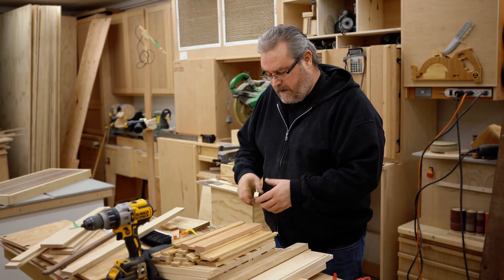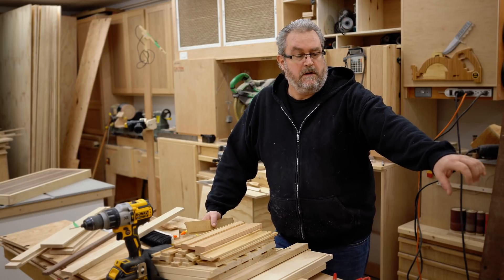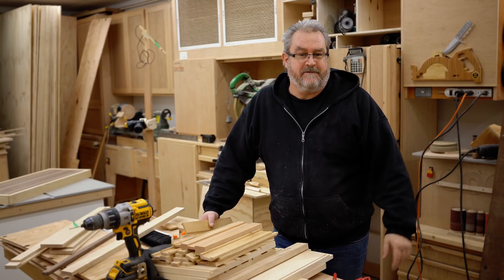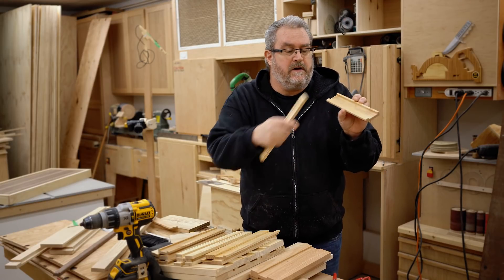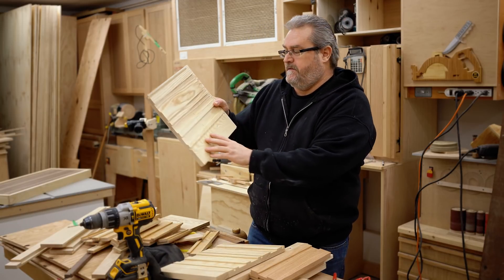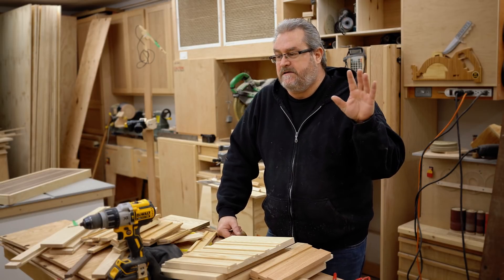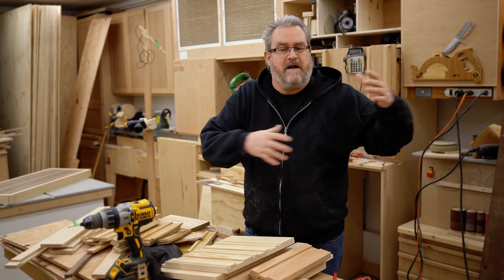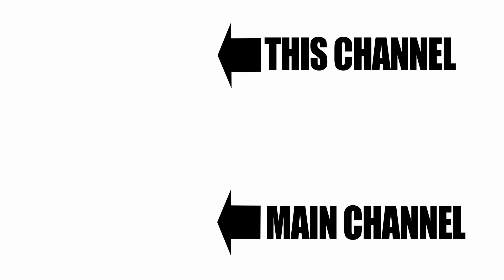The Difference Between A Rabbet And A Dado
You can keep on top of what I'm doing by becoming a member on Locals: